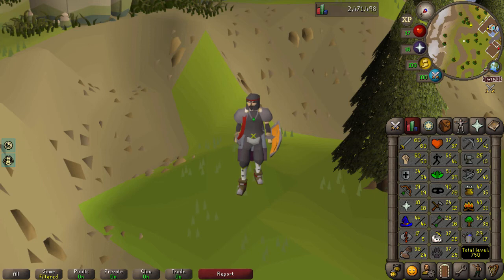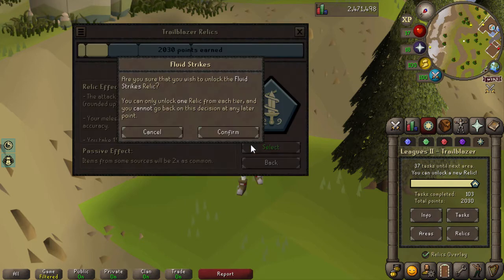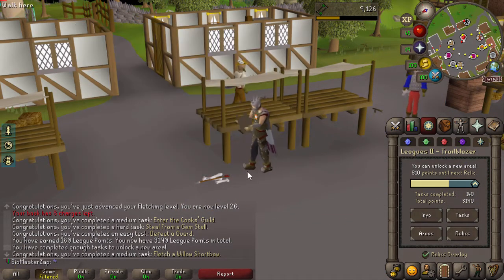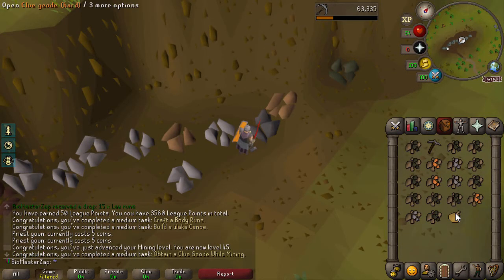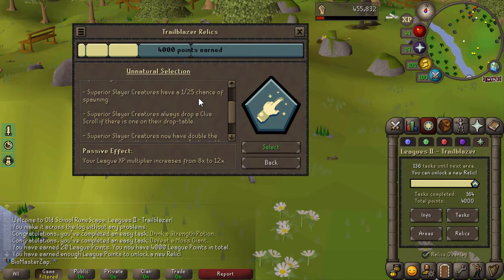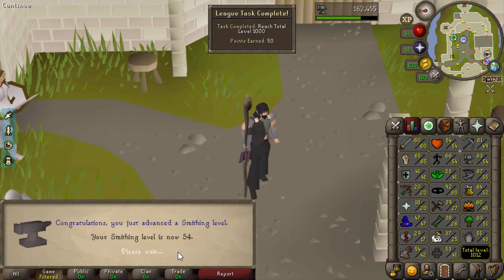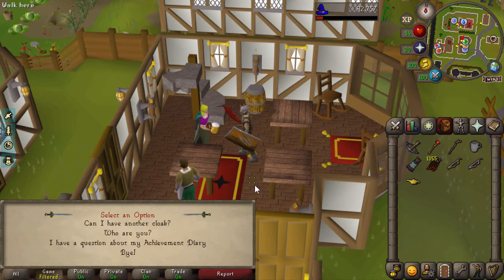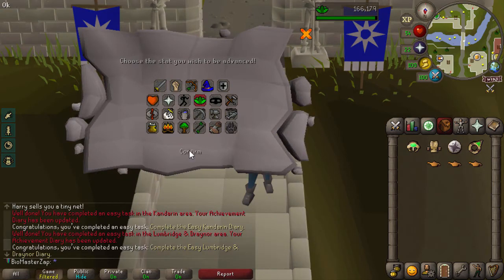The Combat Relic - Trailblazer League: Ep. 2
Follow my new weapon, I get the T3 Relic, work on the next region, and get some gear upgrades.

Welcome to the Trailblazer League. Leagues are a seasonal version of the game where players have two months to complete tasks, earning points and unlocking powerful relics. For the Trailblazer League, players are restricted to Misthalin but more regions can be unlocked by completing tasks.